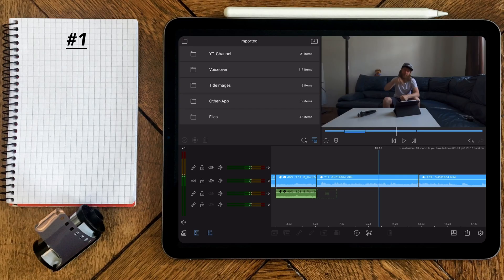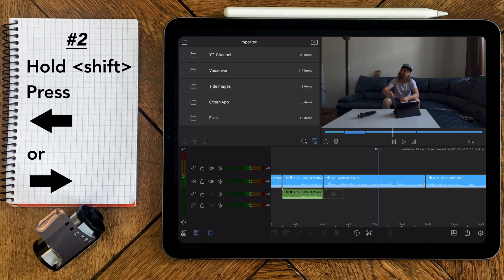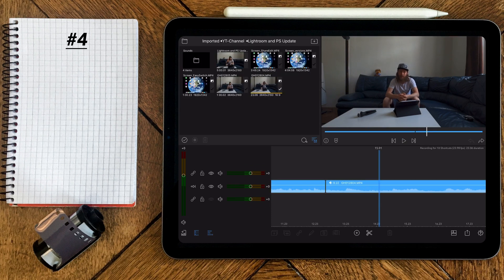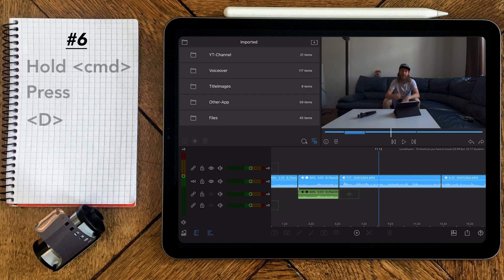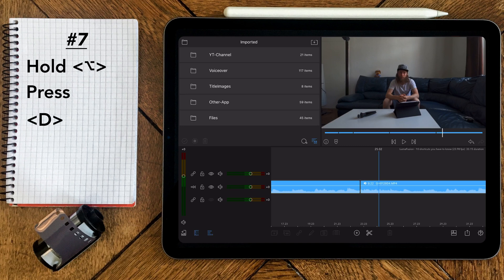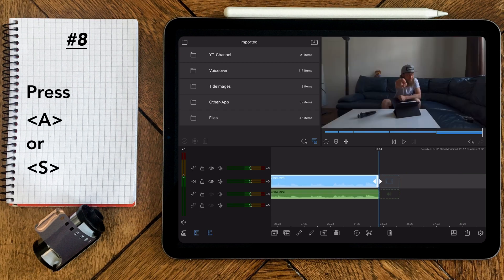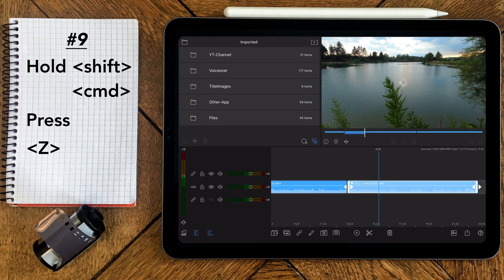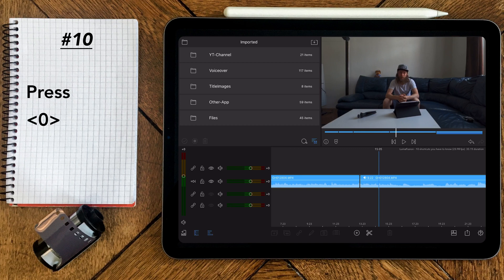10 LumaFusion keyboard SHORTCUTS you have to know on the iPad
In this video I'm gonna show you 10 shortcuts that will speed up your workflow in LumaFusion.

☕️ Wanna say thanks? Treat me to a coffee

👇 MY GEAR 👇
MAIN CAMERA
MAIN LENS
MINI TRIPOD
FAST MEMORY CARD
VIDEO LIGHT
RUGGED & FAST SSD